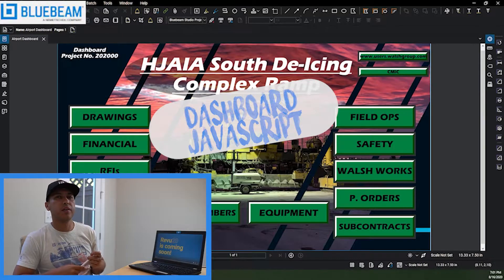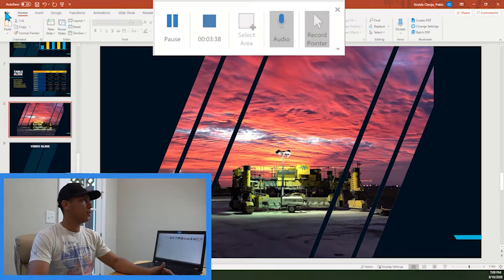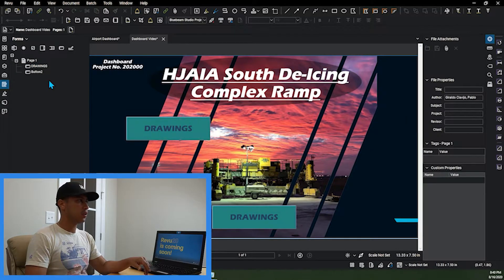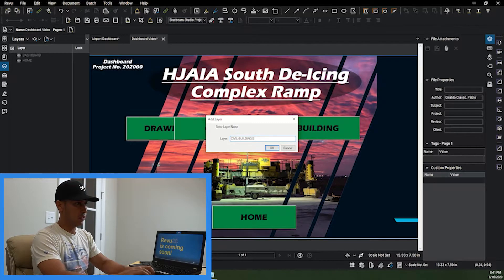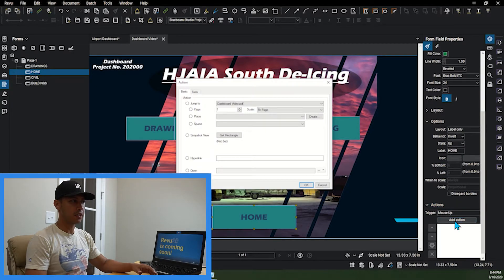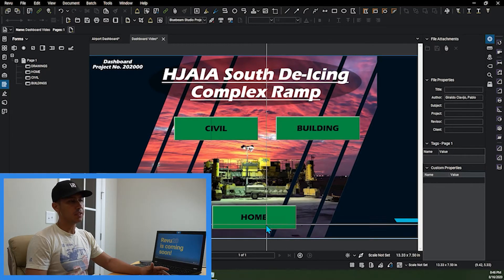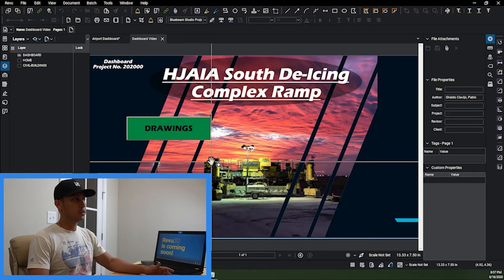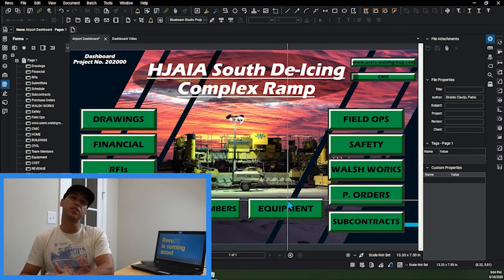Bluebeam Dashboard 2.0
Create your Bluebeam Dashboard using JavaScript and Buttons